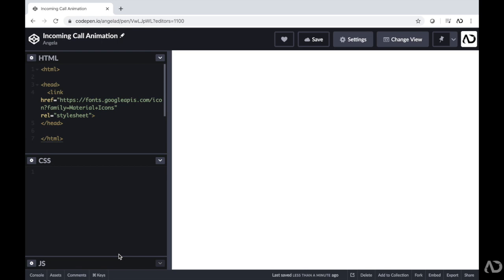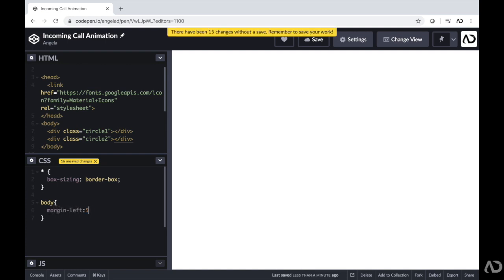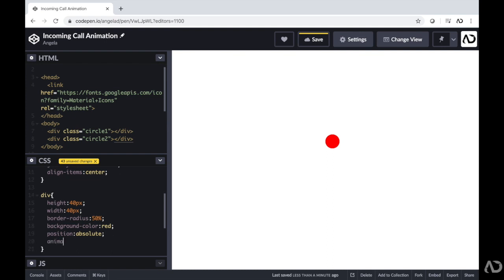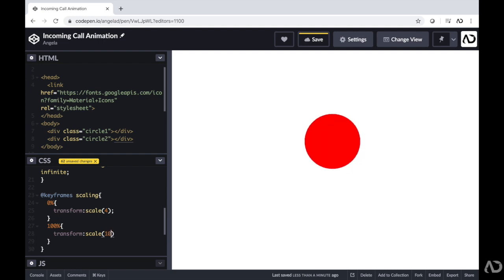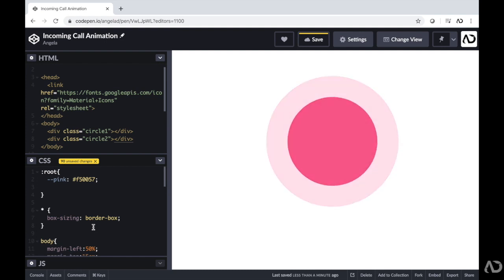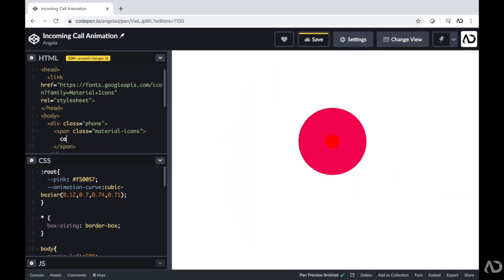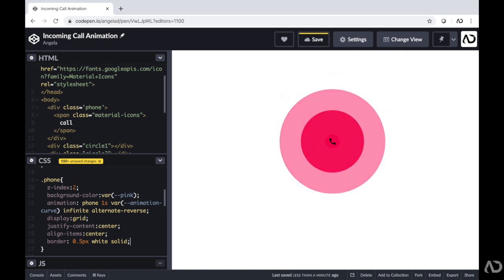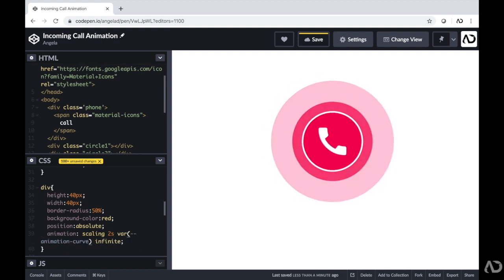Incoming Call Animation | CSS Animation Tutorial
In this video I go over how to create a custom incoming call animation using only HTML & CSS. I show you how to create a keyframe animation that modifies an element's scale and color.

I show you:
0:40 - Starting HTML code
1:06 - Create divs
2:29 - Div styling
3:01 - CSS Animation
3:26 - How to create a keyframe animation
3:40 - How to transform the scale property
4:06 - How to animate color
5:17 - How to add an animation delay
6:26 - How to add a material icon
7:42 - How to make a new keyframe animation